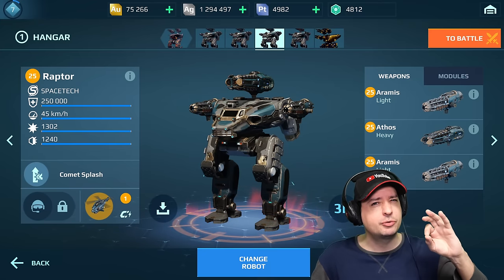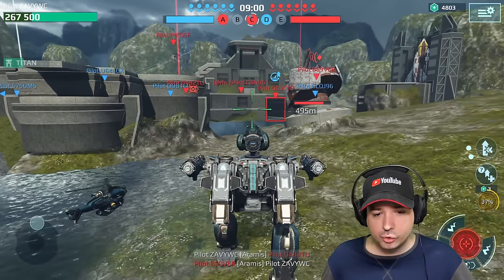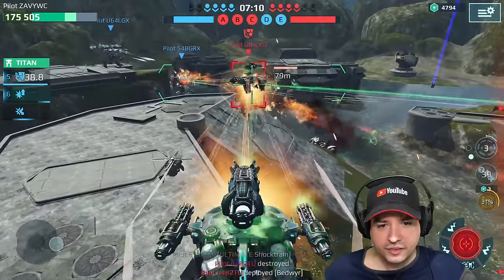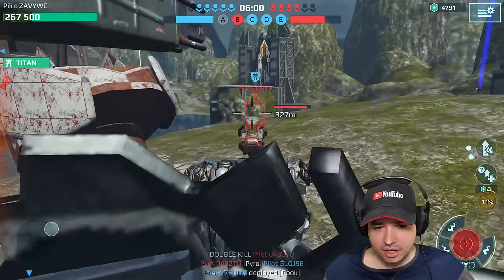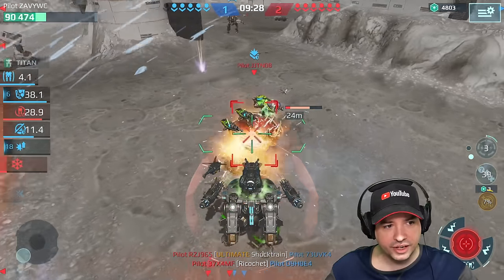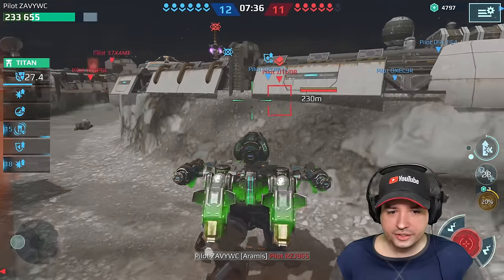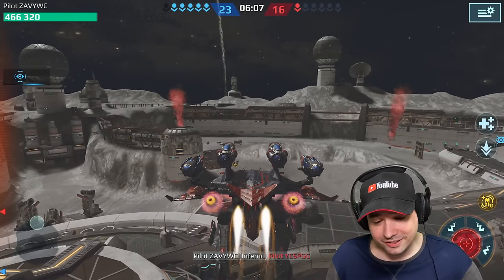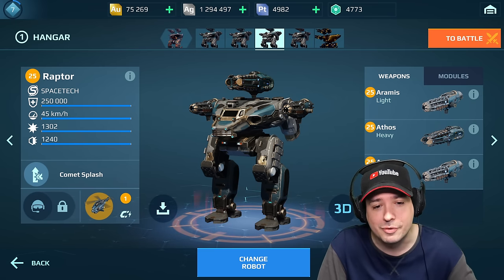NEW Robot RAPTOR & Weapons... War Robots Test Server Gameplay WR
War Robots Test Server Gameplay: New RAPTOR Robot & Weapons Aramis and Athos - plus the new Hawkeye Drone, which is my favorite from all of the things on this weekends test server.